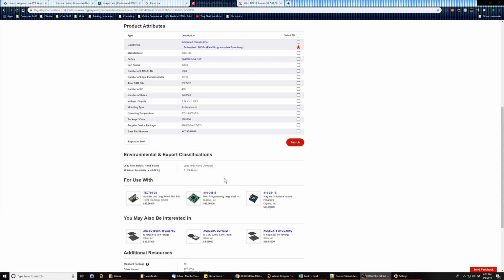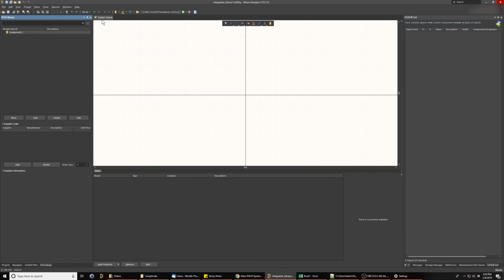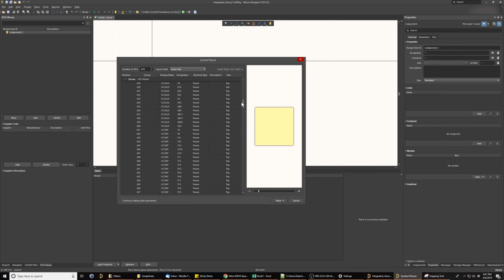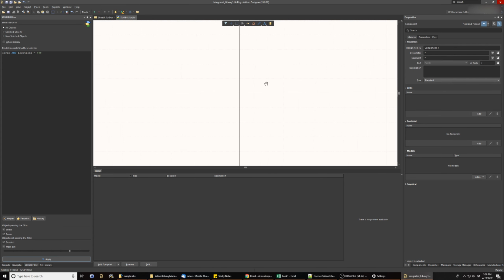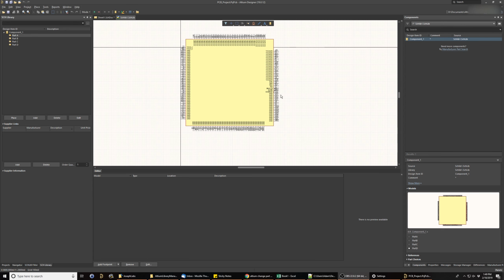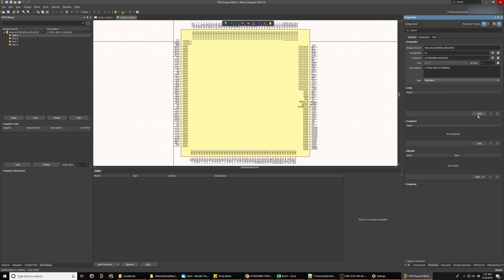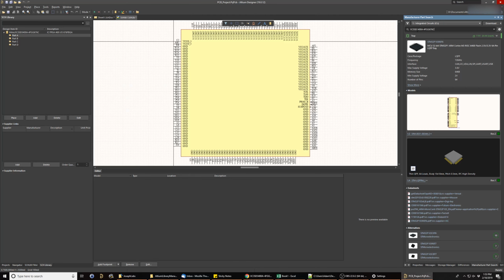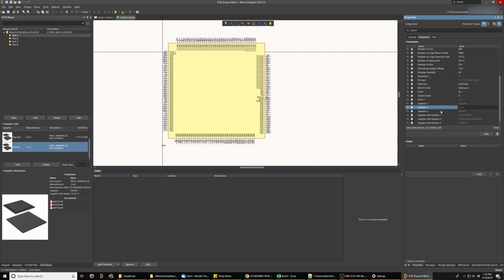Make Altium 19 Schematic Components Like a Pro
Learn how to properly create schematic components in Altium 2019. Tips and tricks include: adding supplier links to maintain and add a live view of distributor stock and pricing to your BOM, auto generate symbols from pin lists, mass edit and batch add pins.